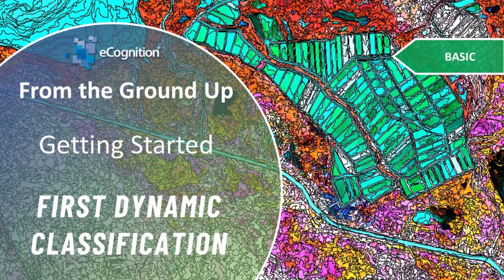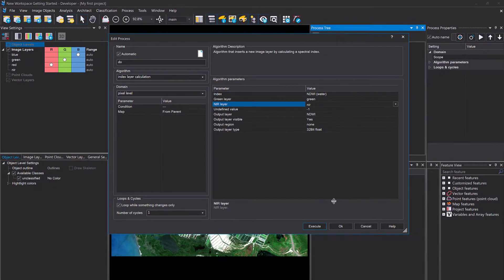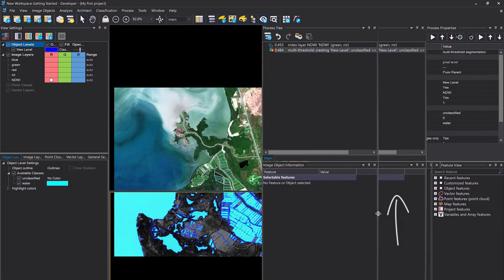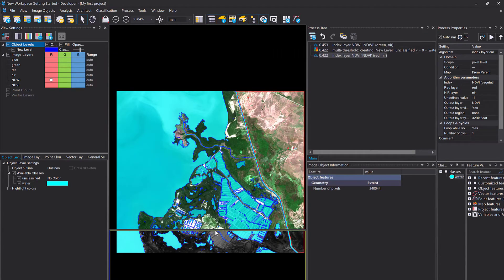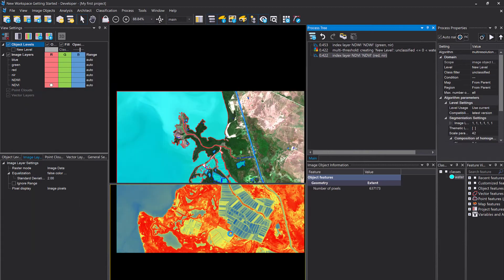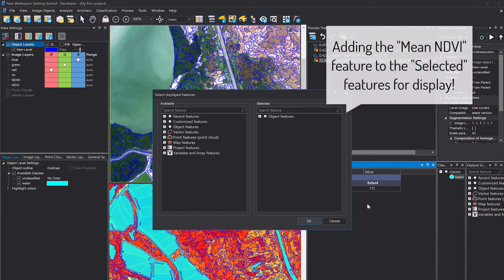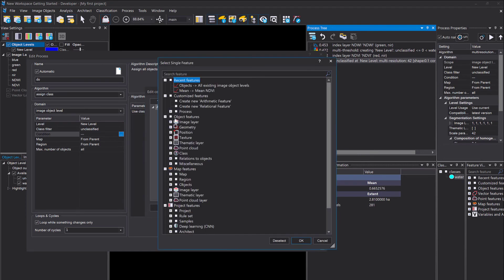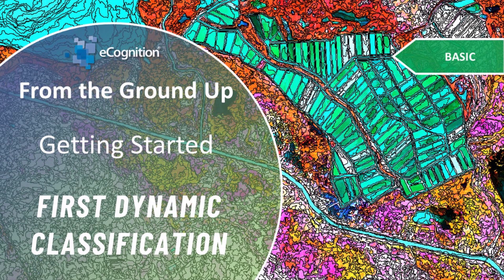Getting Started 2 of 4: First dynamic classification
This course is an introduction to rule set development in the Trimble eCognition Developer Software. It is suited for anyone who wants to get his hands on eCogntion Developer for the very first time. No pre-knowledge required! You will learn:

+ how to create a project
+ how to extract information from an image
+ how to improve your objects and refine them
+ how to export your results

This course is for free and can be conducted also with the Developer Trial version

Accessing this course from the Trimble Learn platform, you will have to create an account (also for free) and enroll to this course. Additionally to the DATA you will also receive a CERTIFICATE if you finish the course on the Trimble Learn platform.